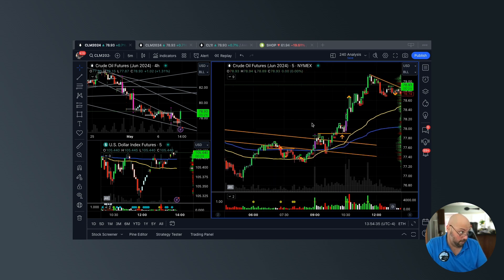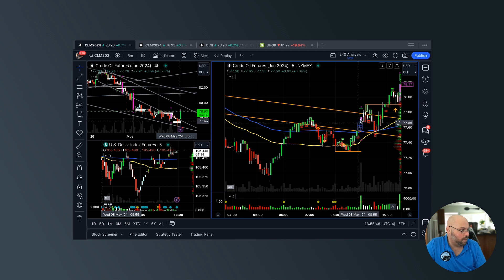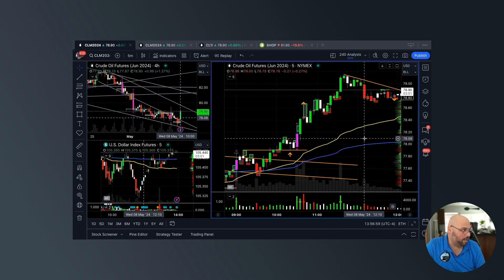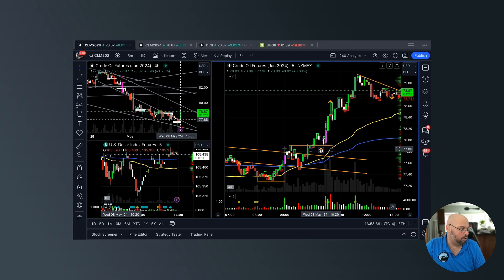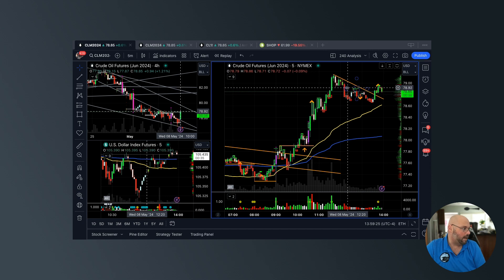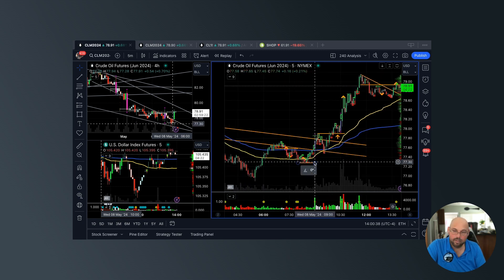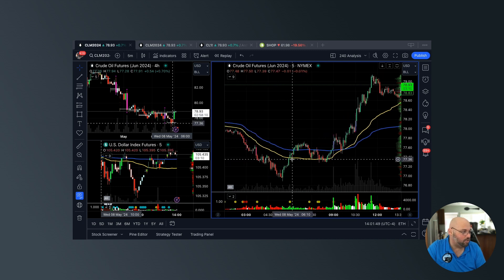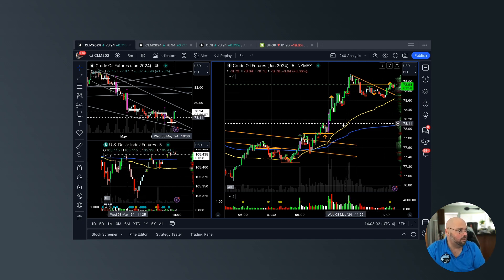Trading Crude Oil Futures LIVE: $77.90 Sets The Stage For 100+ Tick Rally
By engaging with this content, visiting our social media sites, viewing content on our website, contacting us, purchasing or subscribing to any of our products / services, you are acknowledging and agreeing to all components of our FULL DISCLAIMER